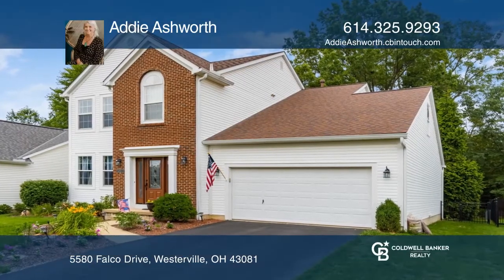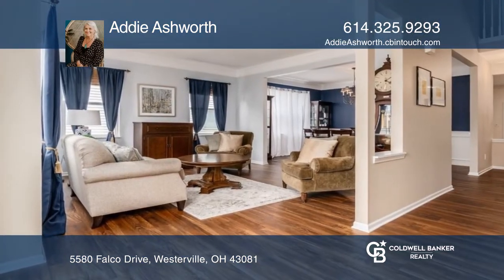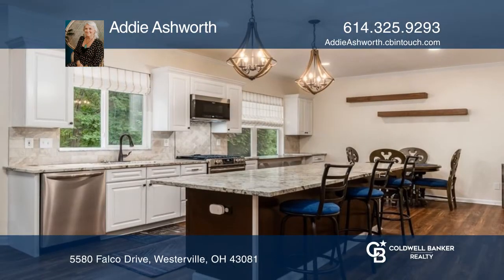5580 Falco Drive Westerville, OH | ColdwellBankerHomes.com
5580 Falco Drive, Westerville, OH

This beautiful, move-in ready home is located in the desirable neighborhood of West Albany. The newly remodeled kitchen features an eat-in space, large island and walk-in pantry. Upstairs you will find four bedrooms and a loft that can be used as an office or a lounge area. The fenced-in backyard is